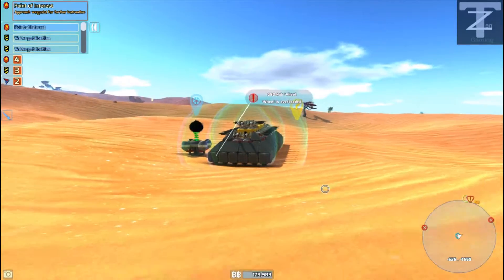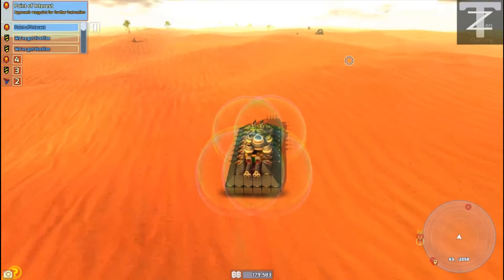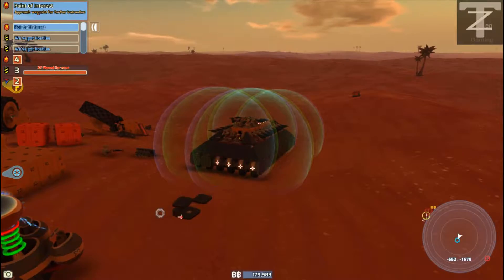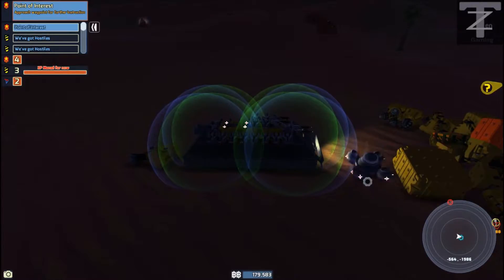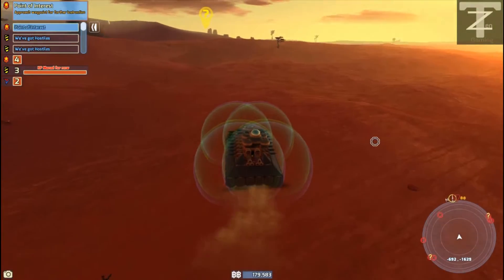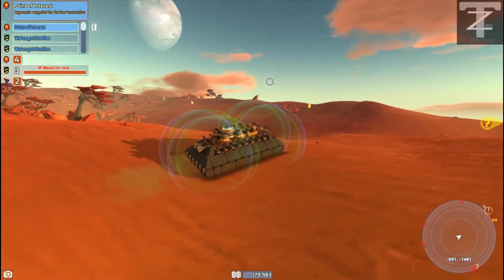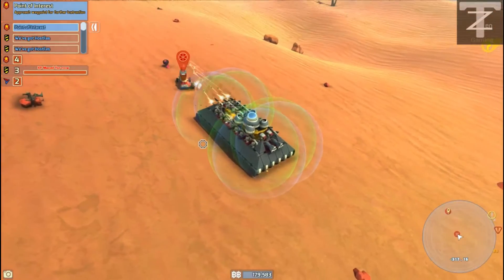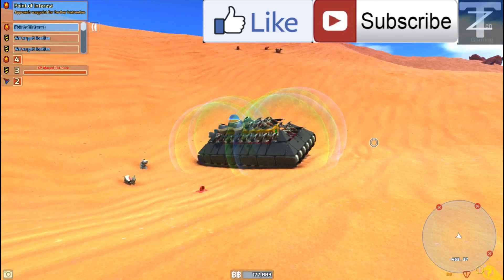Terra Tech Roll Out (Lets Play)EP25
EP 25 – Roll Out. In this episode we continue looking for venture tech while we battle pretty much everything that gets in our way. We travel across the desert to the mountains and end up getting stuck.

Terra Tech is an early access open world sandbox game that is still under development. Its full of adventure with no limit on the exploration. You just have to survive all the other war machines trying to destroy you.